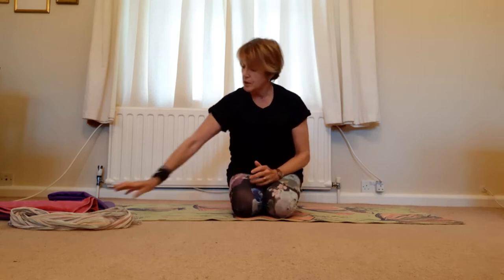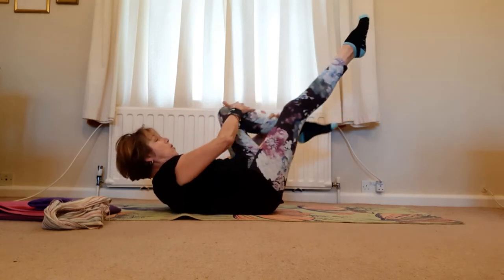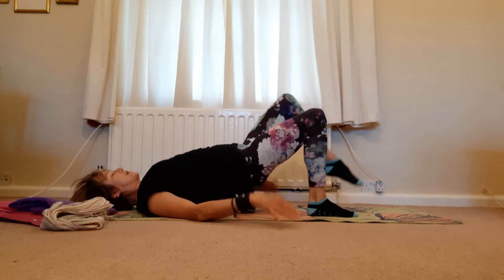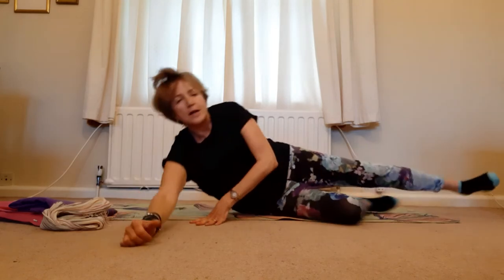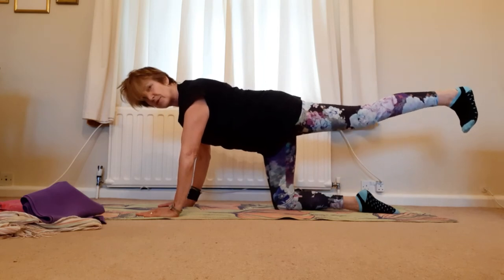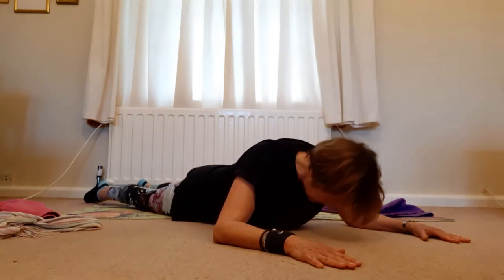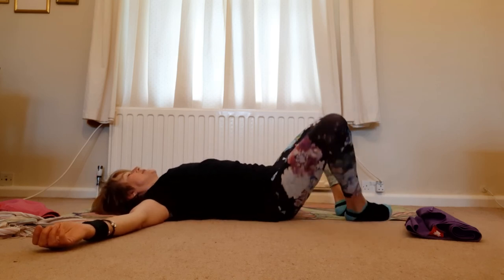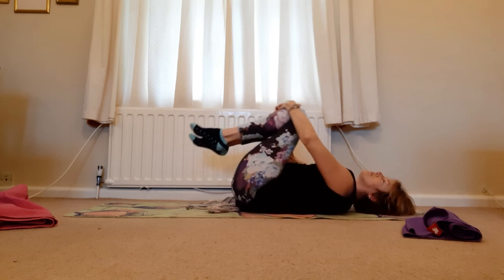Pilates Level 3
This short class focuses largely on abdominal strength. I suggest doing my Standing Warm Up first.